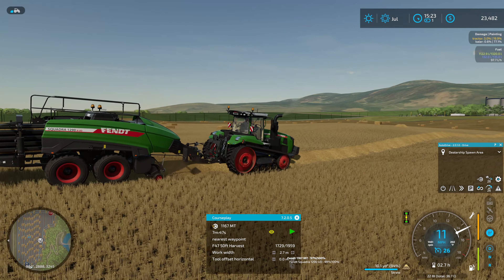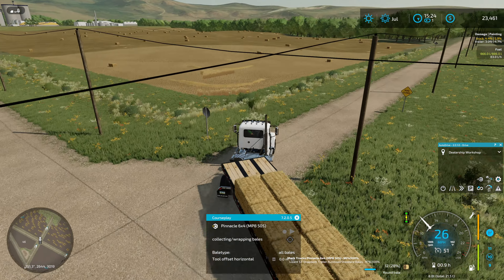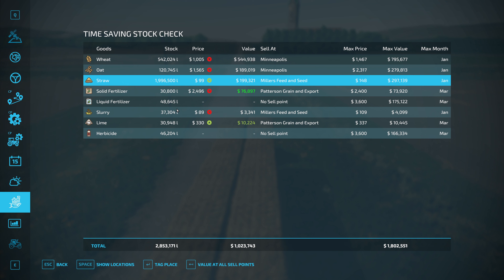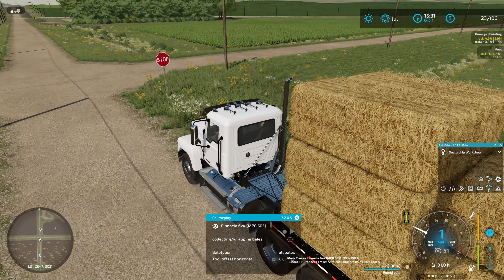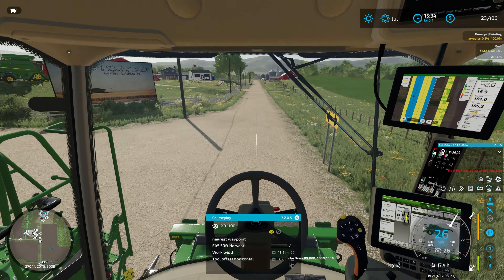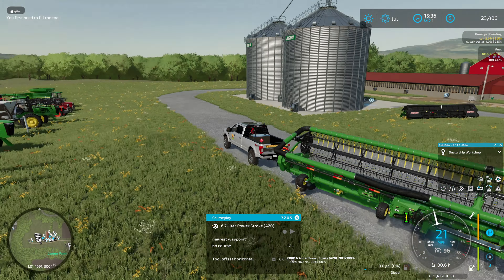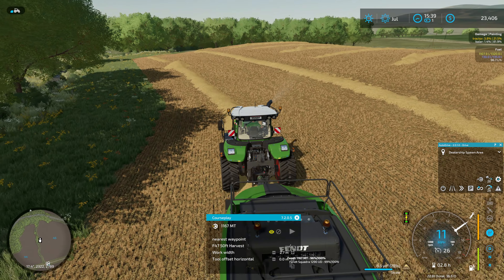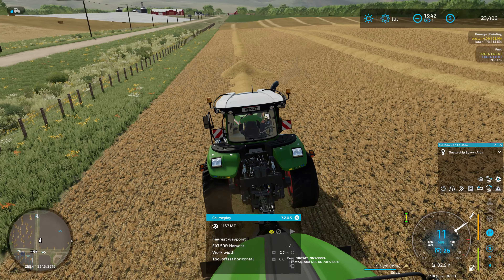To Sell or Not to Sell? | E17 Upper Mississippi River Valley | Farming Simulator 22